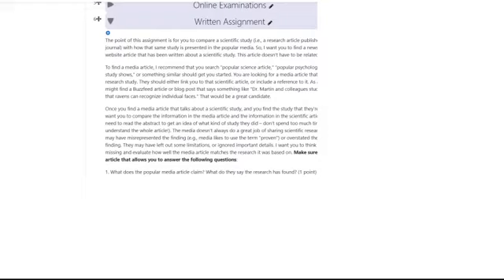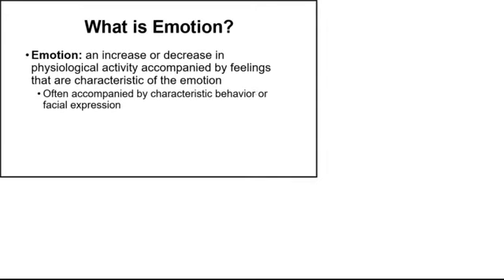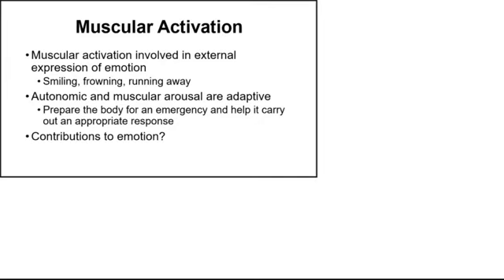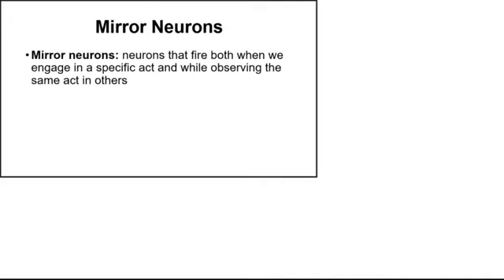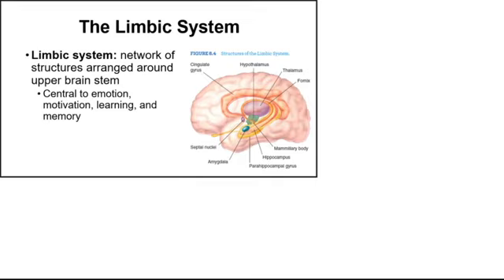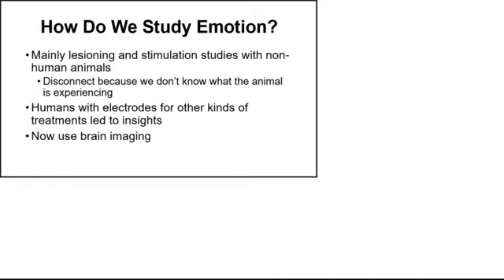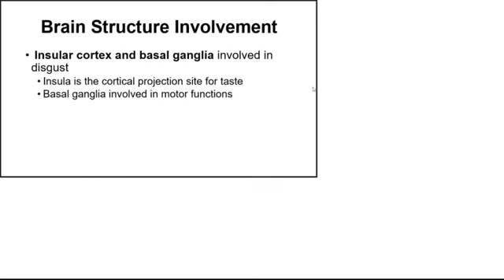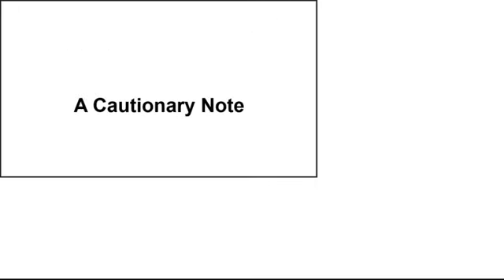Chapter 8 - Part 1